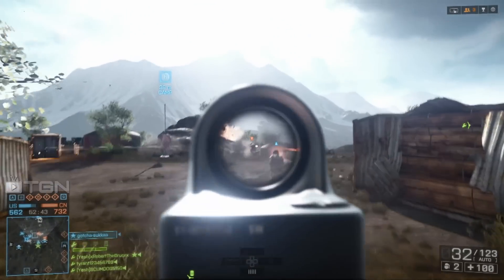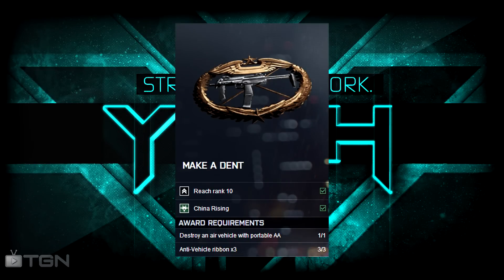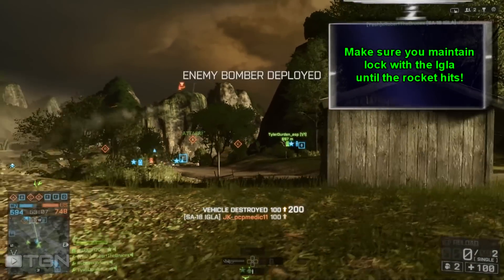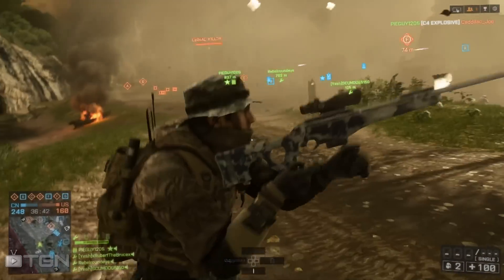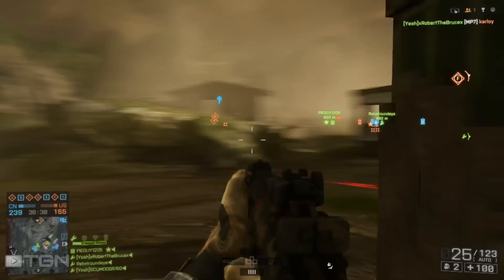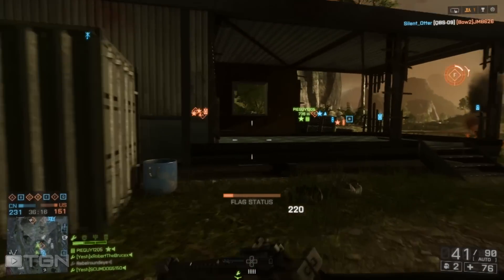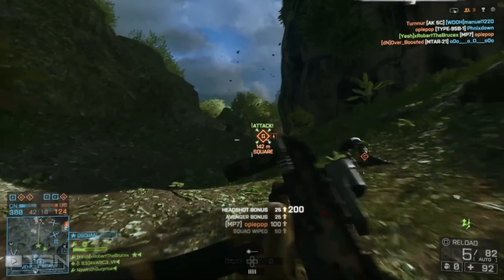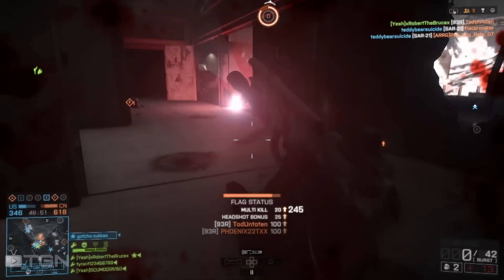Gun Talk - MP7 - Back And Better Than Ever!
The MP7 is back in Battlefield 4.  I loved this weapon in BF3 but I think it's even better in BF4!  It's easy to unlock and a blast to use so get out there and try it for yourself!

xRobertTheBrucex

Song:  Baddies And Goodies